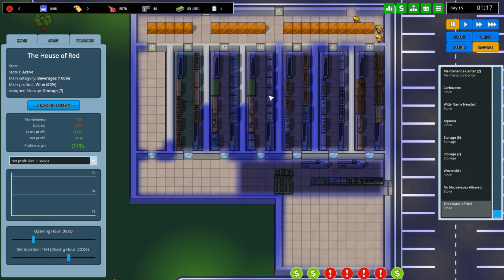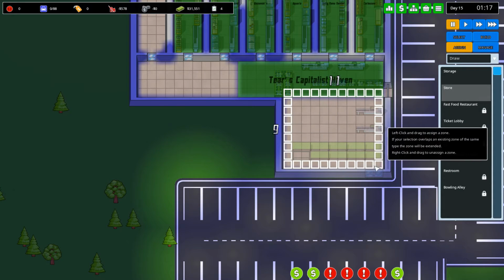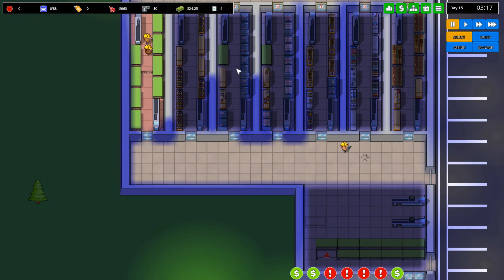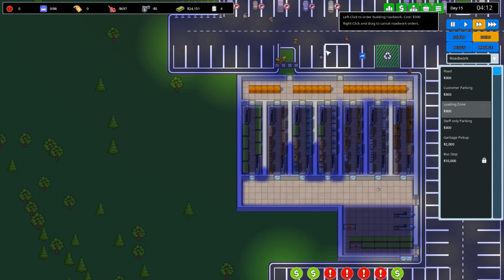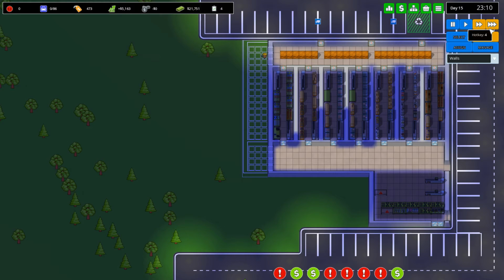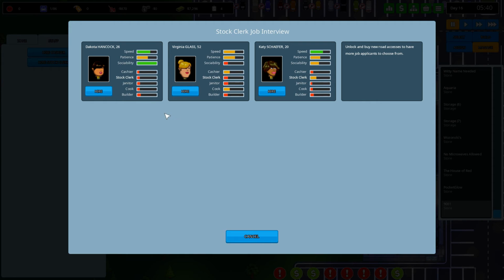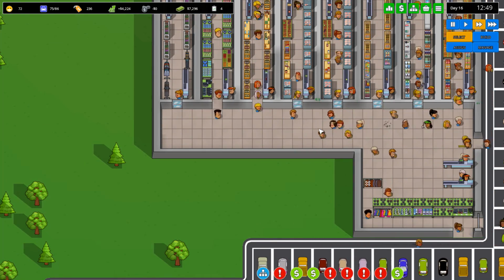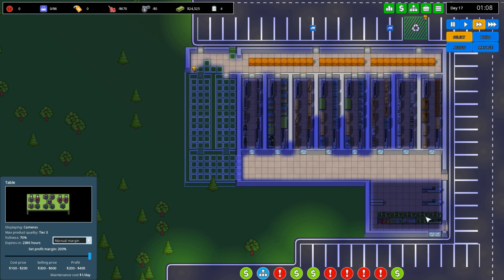Another Brick in the Mall Strategy & Tactics #12 - Big Screen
When the literal heart of the mall is the impulse buy alleyway at the front, it pays to throw a little more money at that space. After all, it's fine for our bread or fish store to be cramped; that's kind of the idea. But for our bread*winner* store to be cramped? We cannot have that. It is time we expanded.